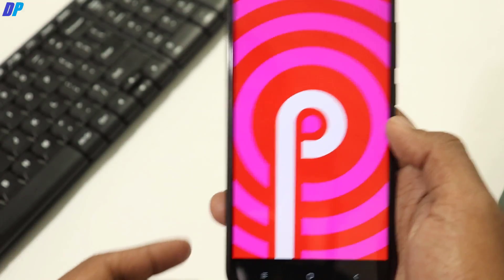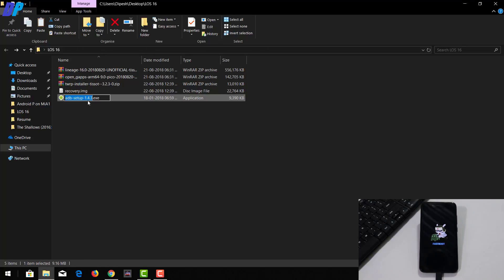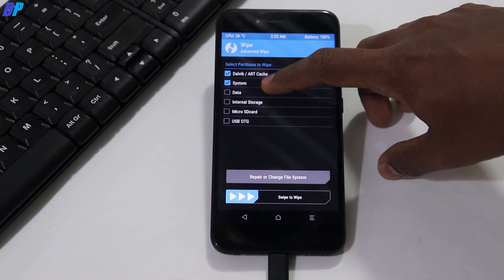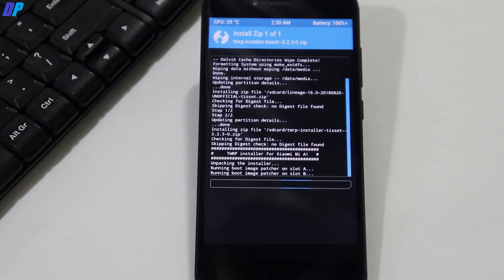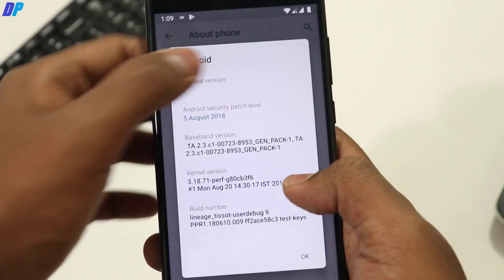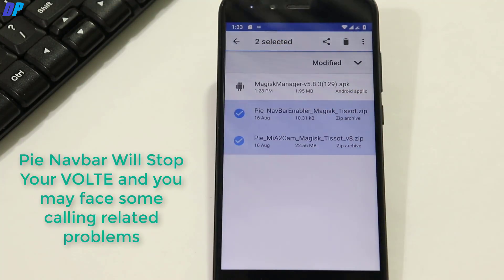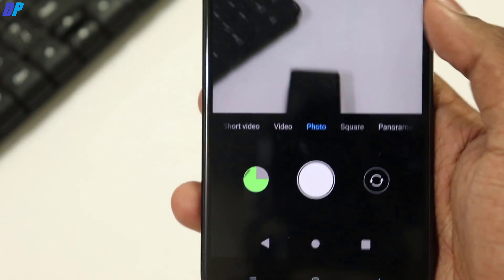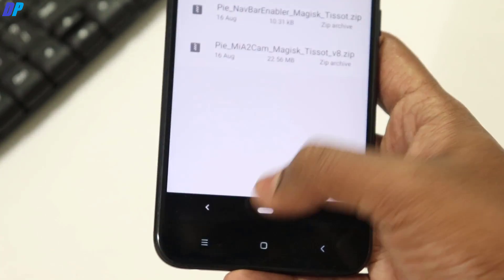Lineage OS 16 on Mi A1 [Android Pie without Treble]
Note- If you are coming from Stock ROM then after installing GApps, go to wipe and "format data". Otherwise, during first boot, it may ask you to enter a password.